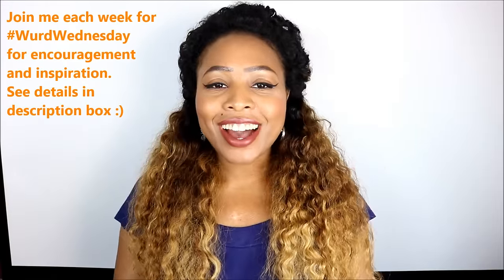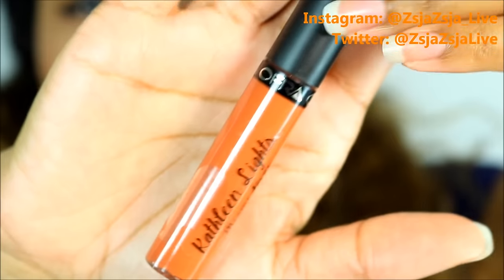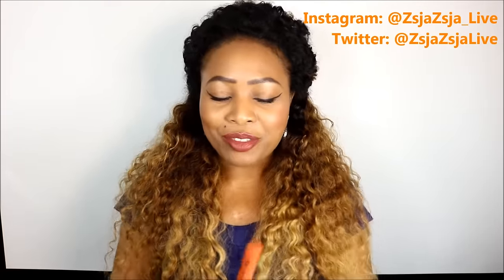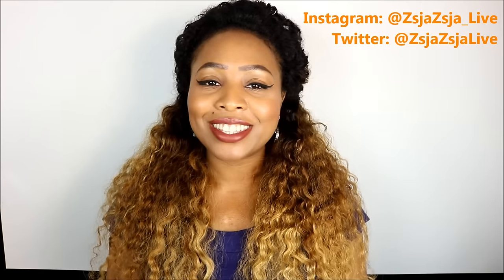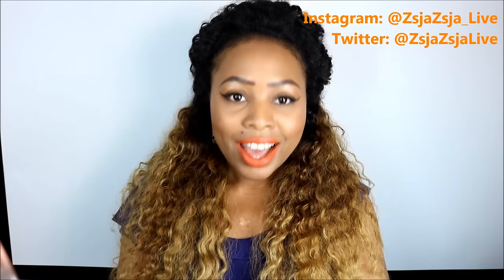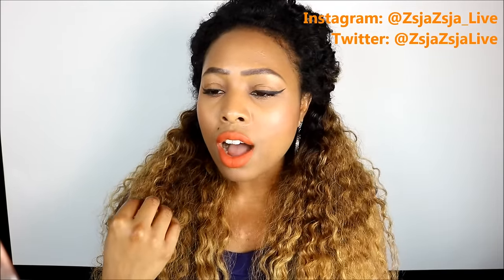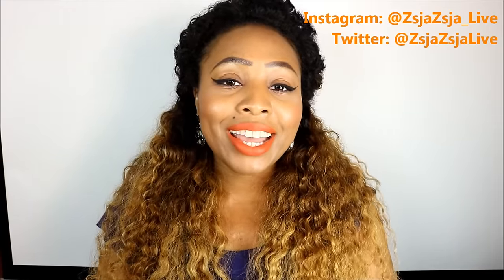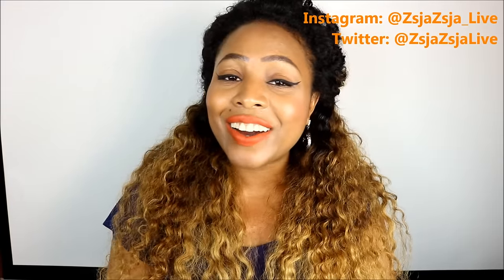OFRA Cosmetics x Kathleen Lights "Miami Fever" First Impressions/Lip SWATCH! WOC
Hello Beauties! Just wanted to share my new liquid lipstick from OFRA Cosmetics that Kathleen Lights created called "Miami Fever" This is my first time purchasing from OFRA Cosmetics and I'm in love with Miami Fever! The color Miami Fever reminds me of the horn of plenty, fall and Thanksgiving! OFRA Cosmetics has an amazing formula in this liquid lipstick and I'll definitely  be purchasing some of their other shades! :)

XOXO
ZsjaZsja

Twiter: @ZsjaZsjaLive